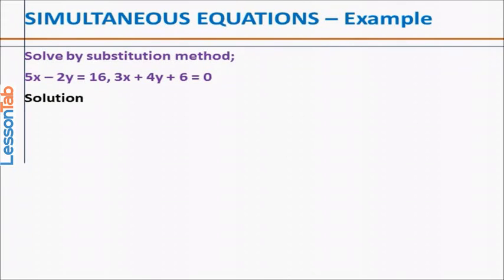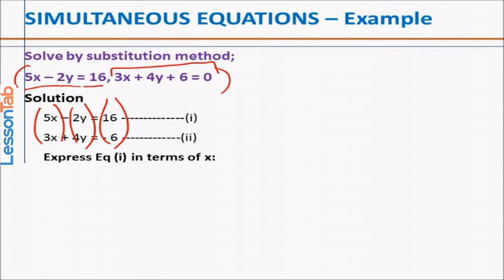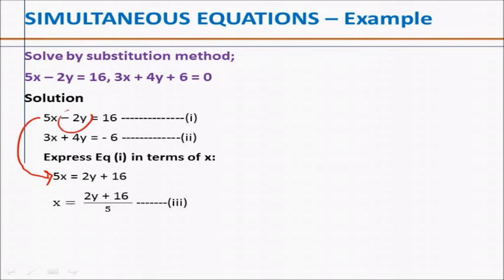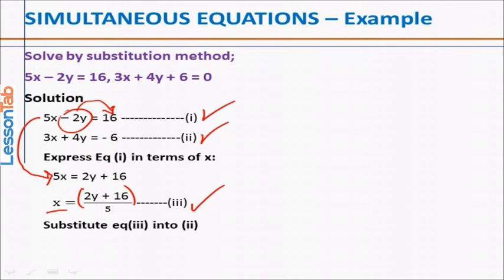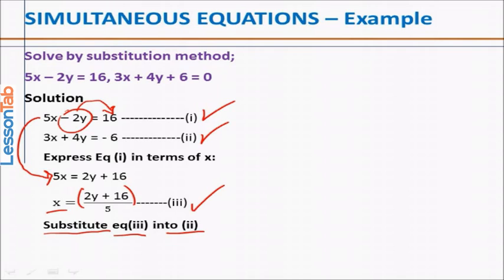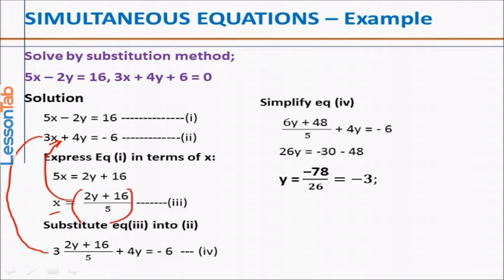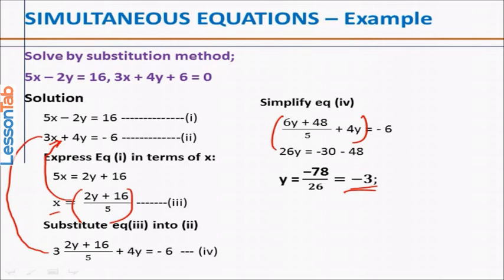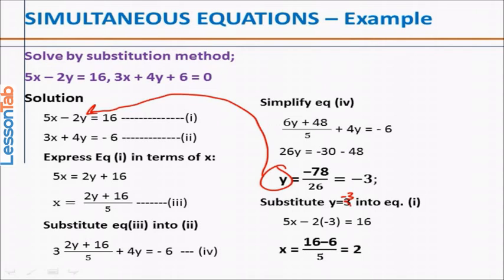Simultaneous Equation By Substitution